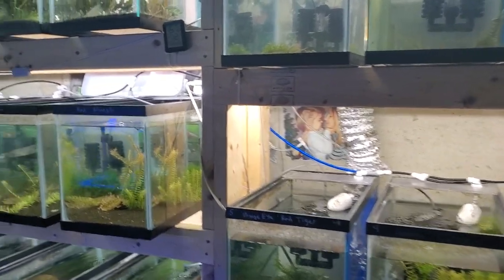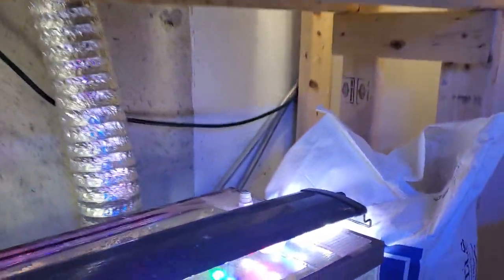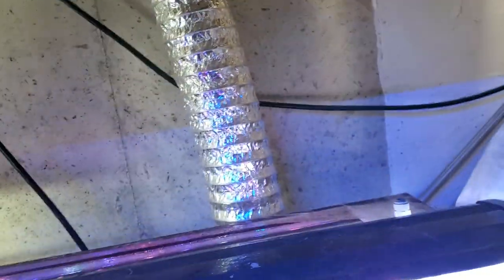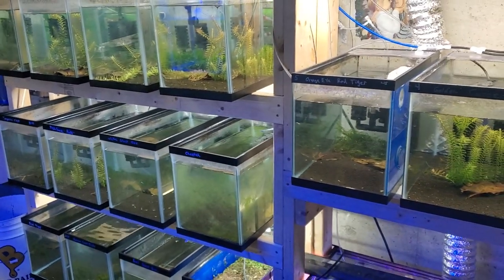Float Valve FAIL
Chris Roma aka Roma Aquatics was lucky enough to notice that one of his tanks was a little too full before it was too late. A float valve failed. but, a day later, another one fails? What is going on here? Chris uses these valves for auto top offs and semi automatic water changes.